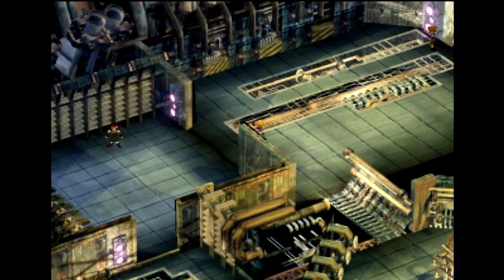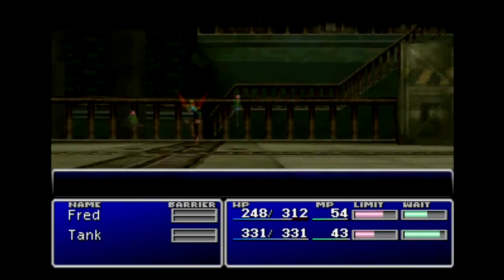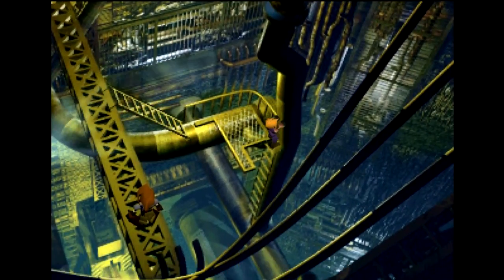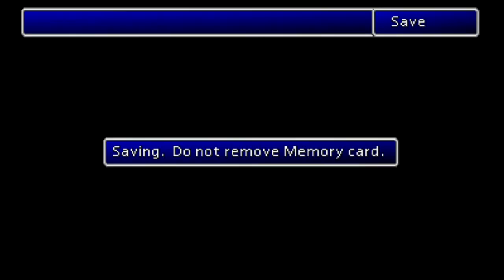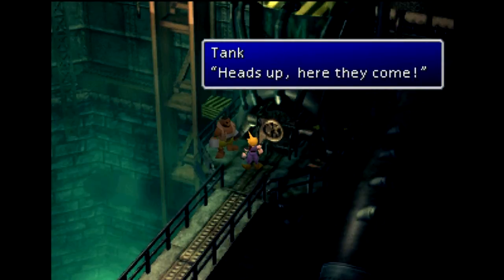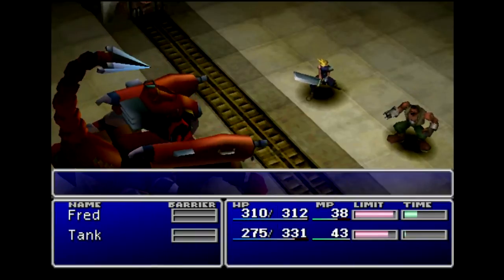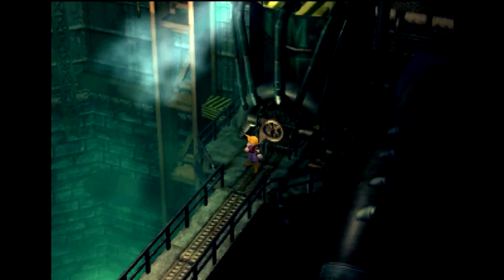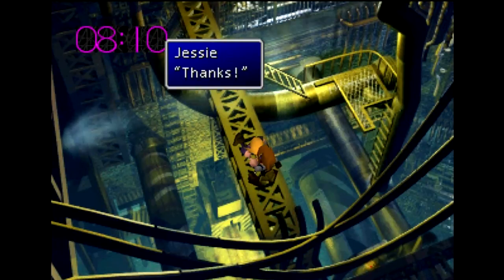Let's Play Final Fantasy VII Part 2 - Escape From The Reactor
In this part, we make it to the bottom of the Mako Reactor.  We are able to plant the bomb, but not without an enemy spotting us and trying to stop us.  So, it is boss time!  After defeating the boss, though, the timer begins.  We must escape before time runs out!